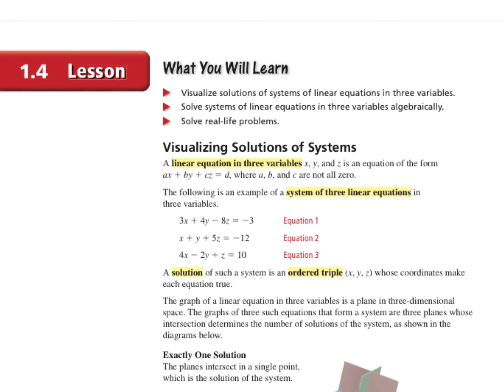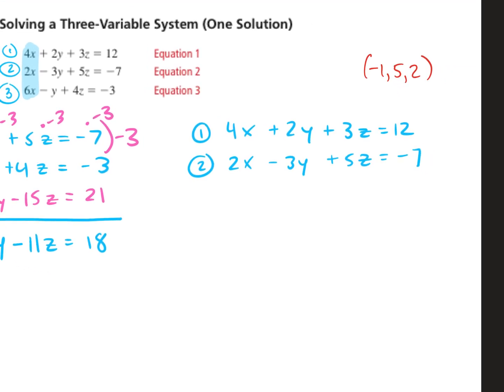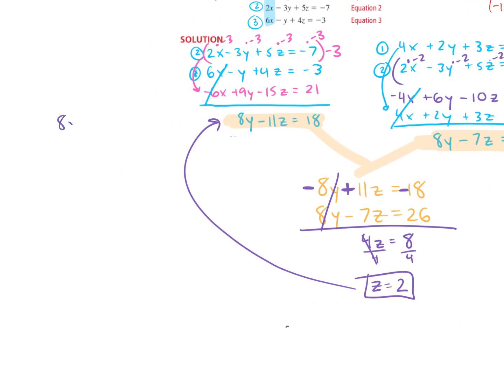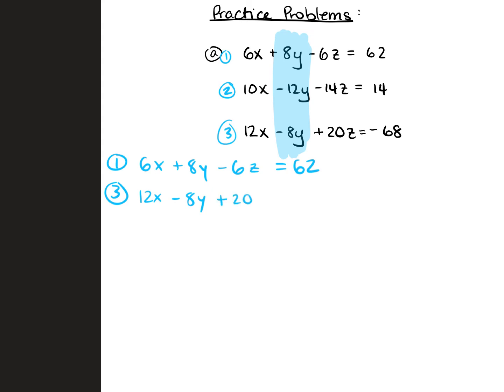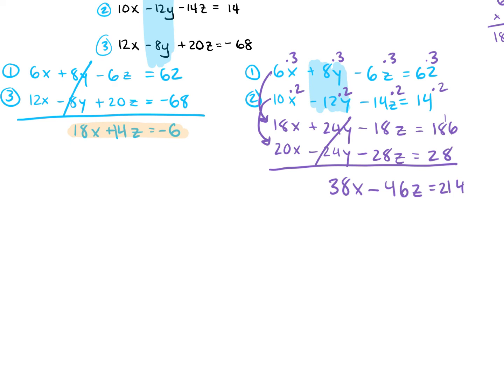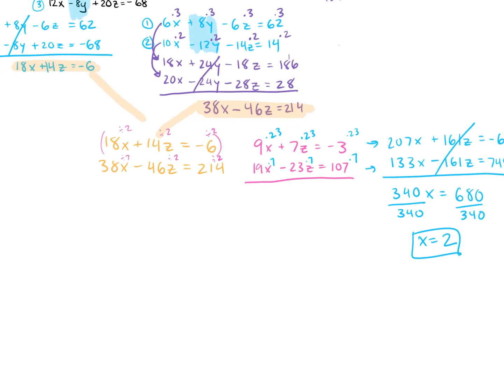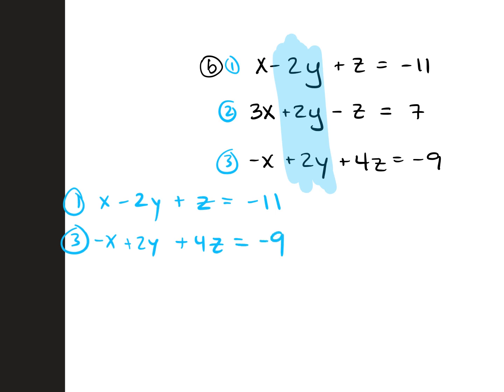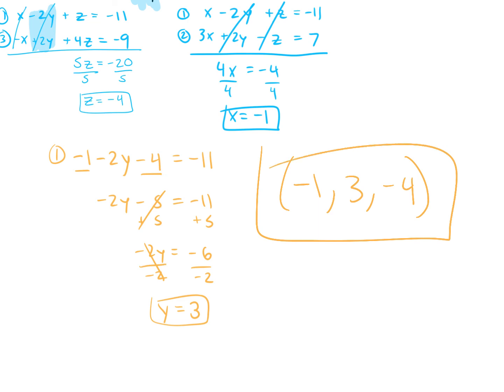10.3 ALG2 1.4 PART 1